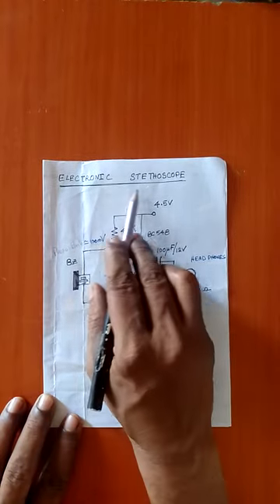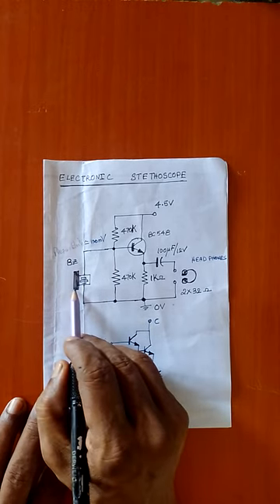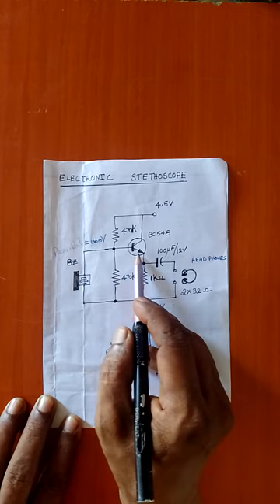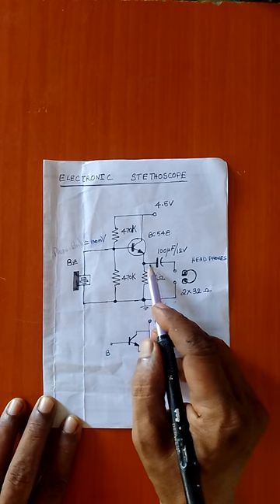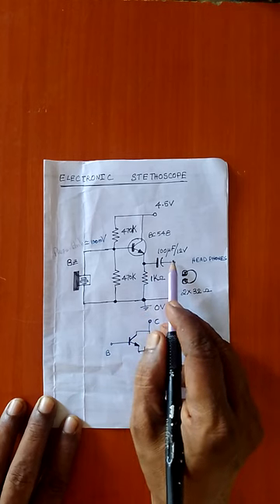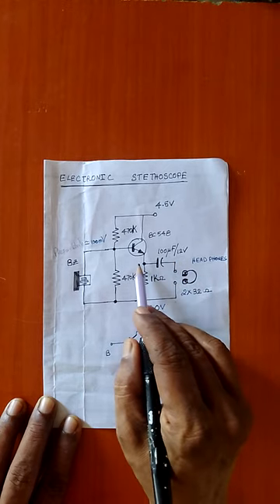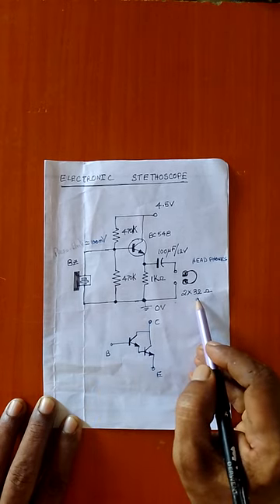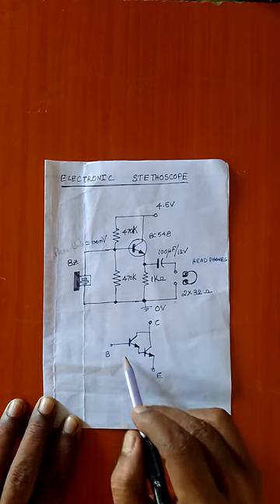Electronic Stethoscope -Circuit Diagram